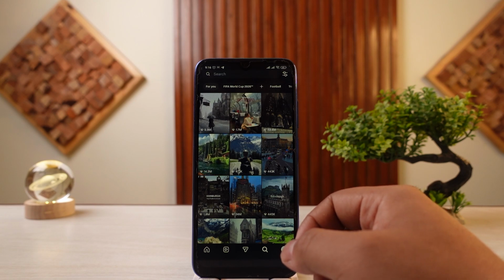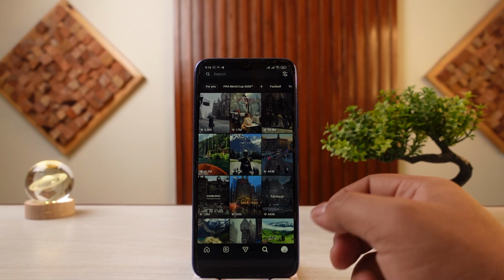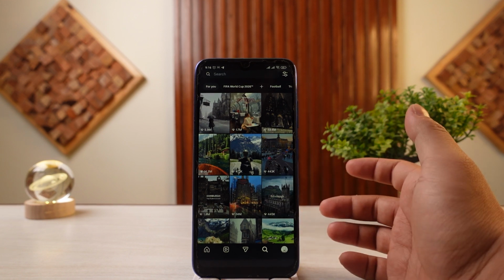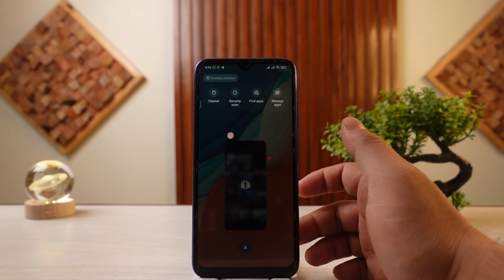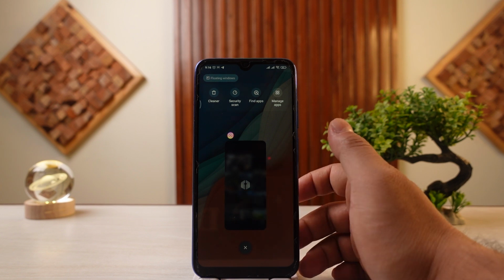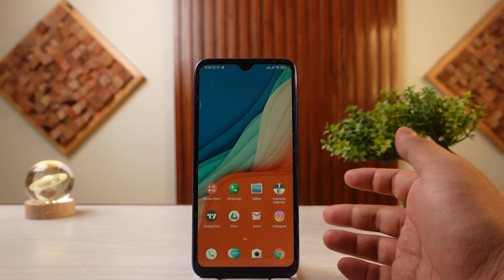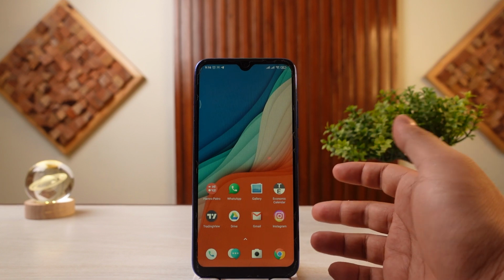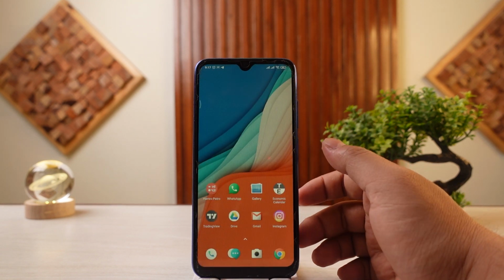How To Fix Instagram Explore Not Loading !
If your Instagram Explore page is not loading, the issue may be caused by app glitches or server problems. In this video, I show you how to fix the Instagram Explore page not loading.

First, force close the Instagram app. Remove it from your recent apps list, then reopen it. This can resolve temporary glitches.

If the Explore page still does not load, clear the Instagram app cache. Tap and hold the app icon, tap the information icon, go to "Storage," and select "Clear Cache." If that does not work, also tap "Clear Data." This will log you out but removes corrupted files that may be causing the issue.

If the problem persists, uninstall and reinstall the Instagram app. A fresh installation often fixes bugs.

If none of these steps work, Instagram may be experiencing server issues or an outage. Check online or try again in a few hours.